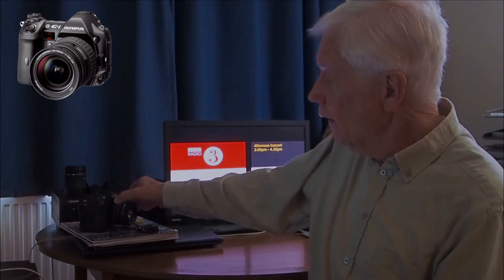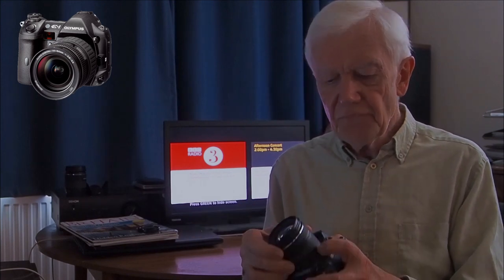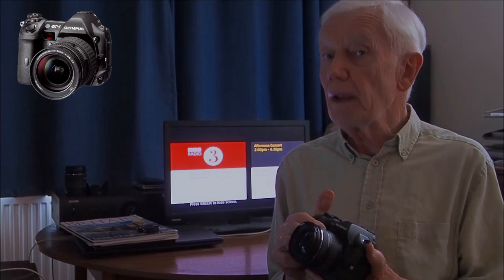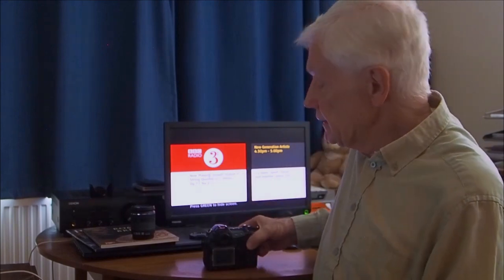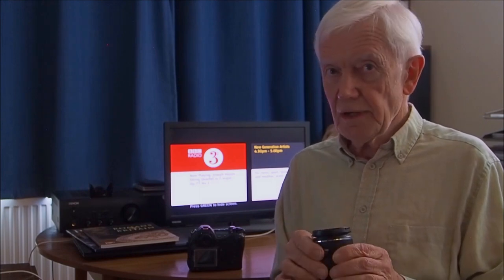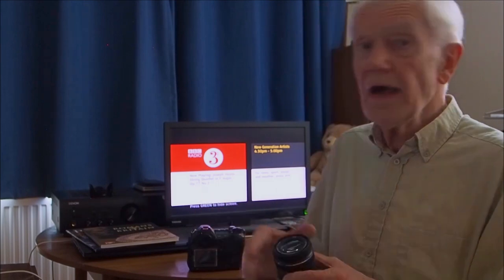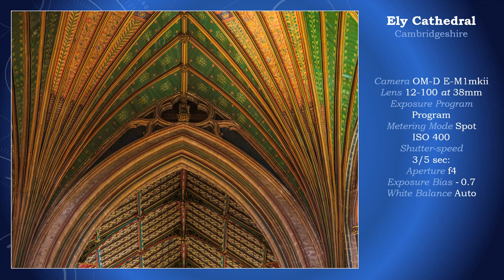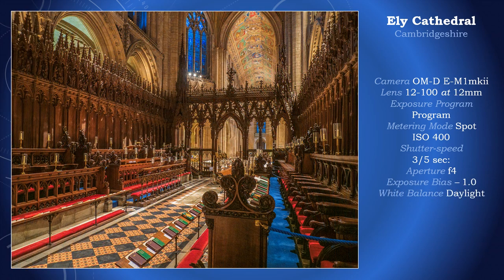Olympus Photo Experience 68 - Why I Love M43 (Micro Four Thirds)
My love affair with Micro Four Thirds and my association with Olympus.